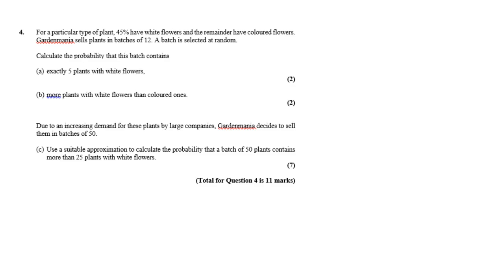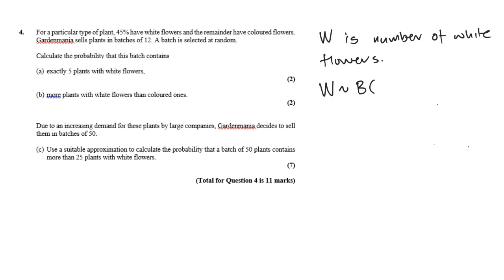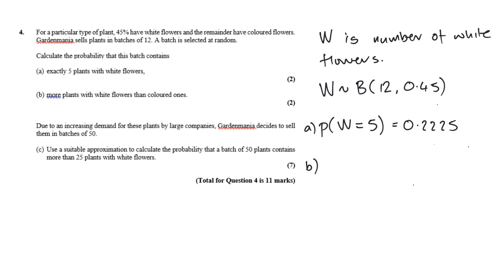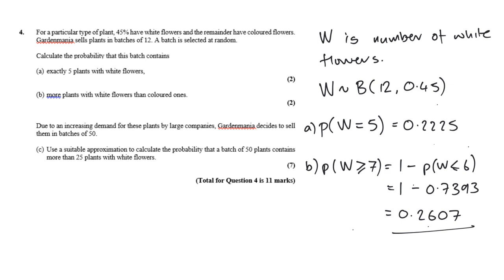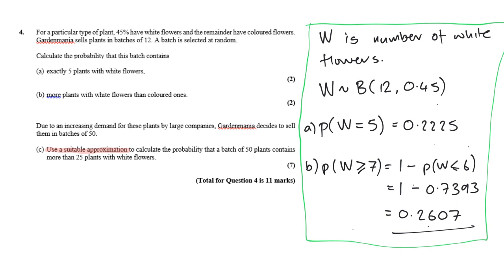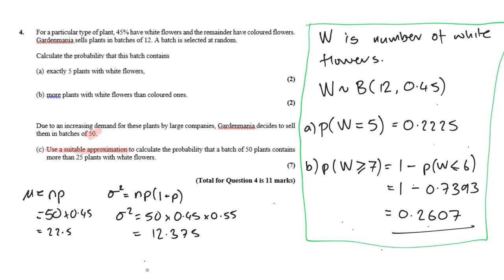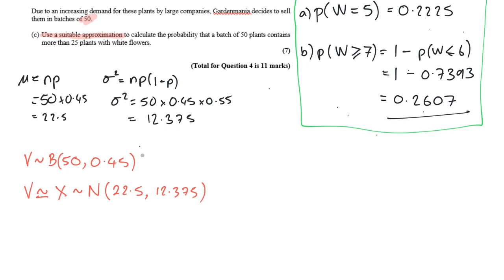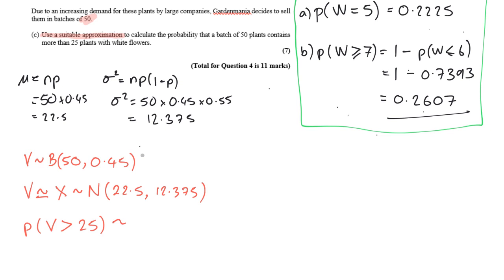A level Mock paper 3 Stats q4